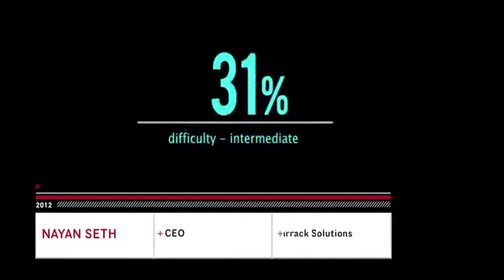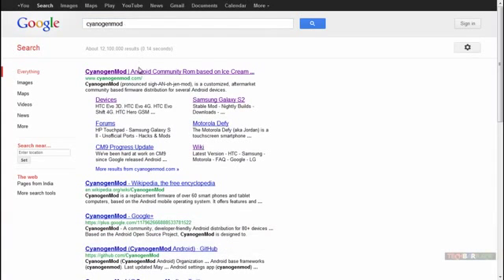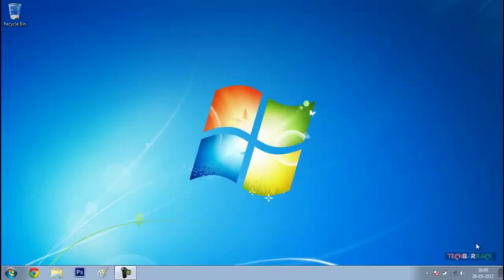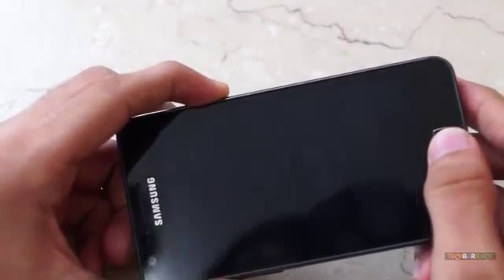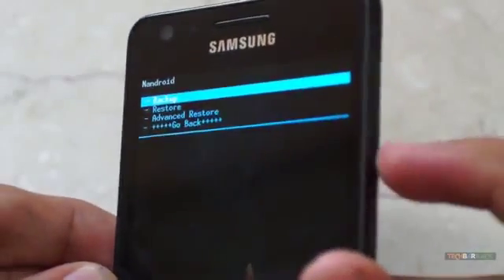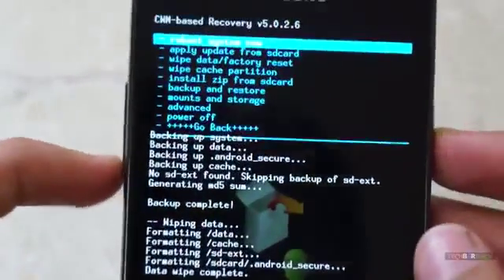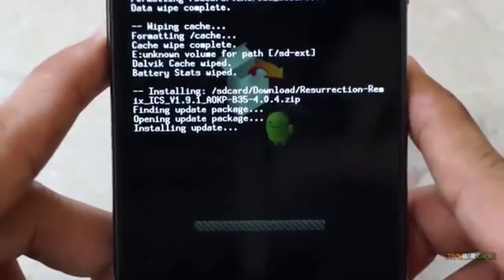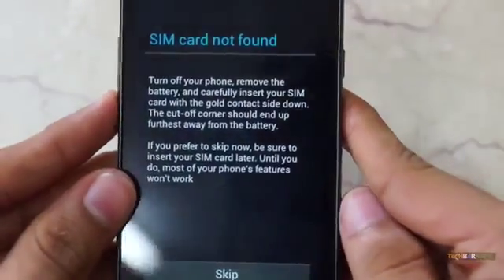Android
How to reset your Android phone